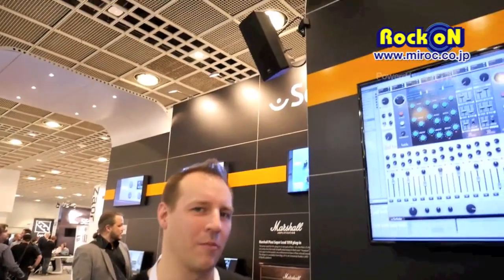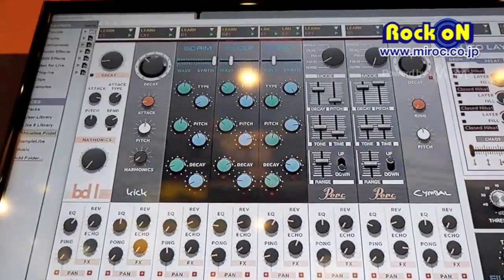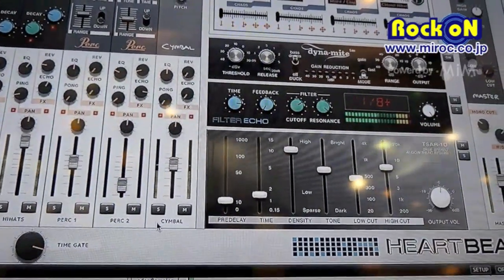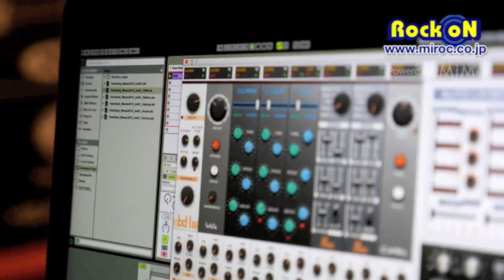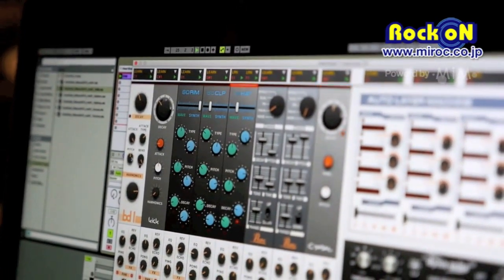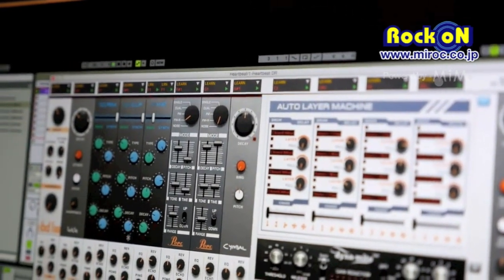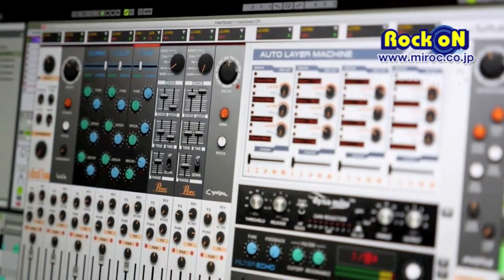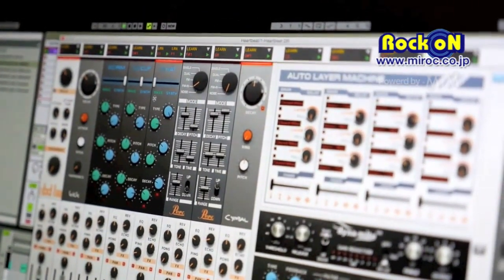Softube HEARTBEAT by RockoN from musikmesse 2015